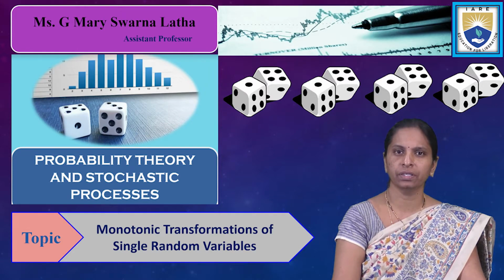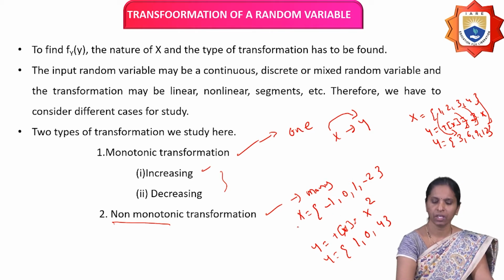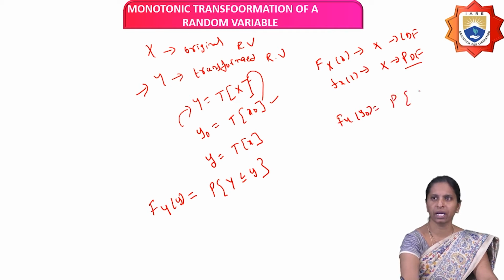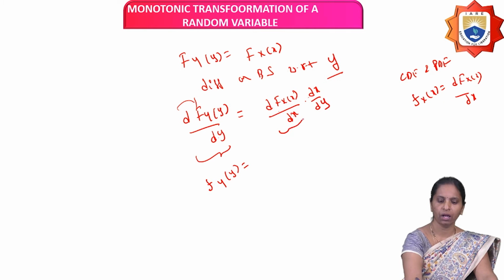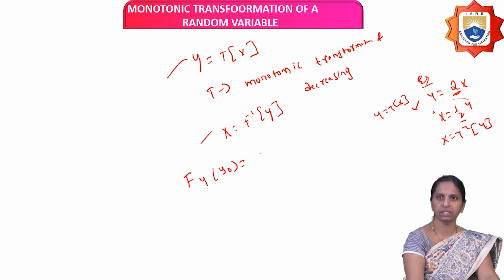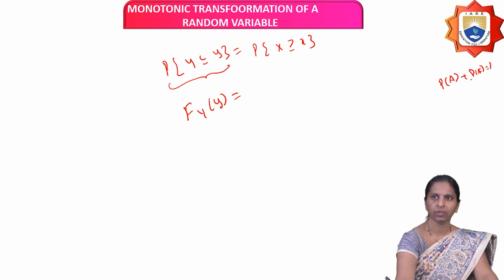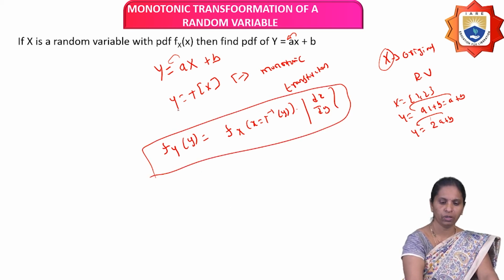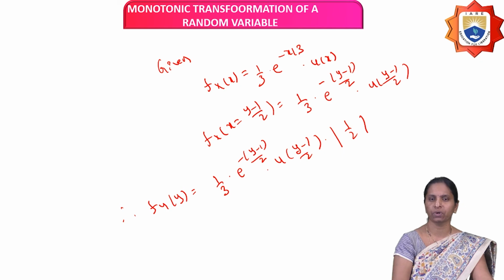Monotonic Transformations of Single Random Variables by Ms. G Mary Swarnalatha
Monotonic Transformations of Single Random Variables by Ms. G Mary Swarnalatha | IARE

Telangana, India.